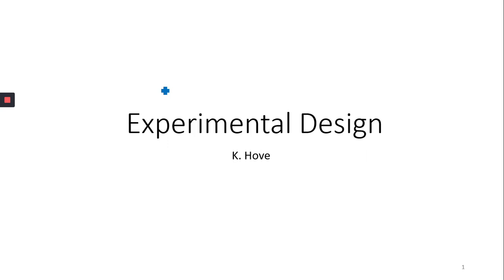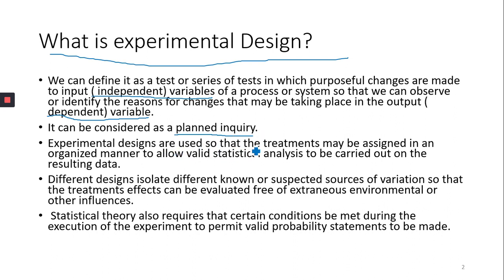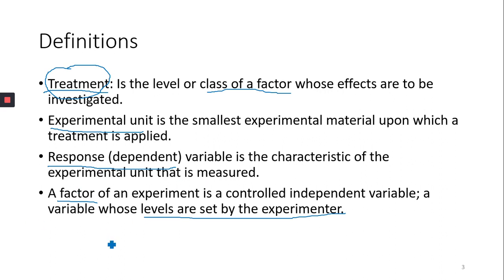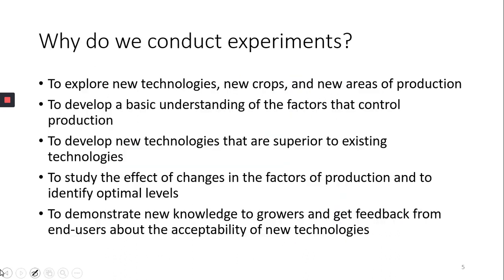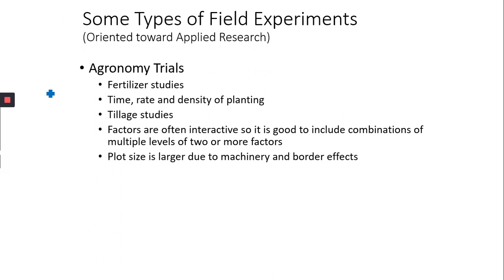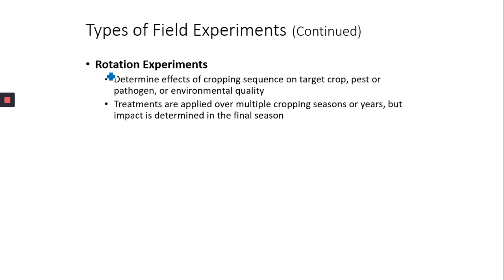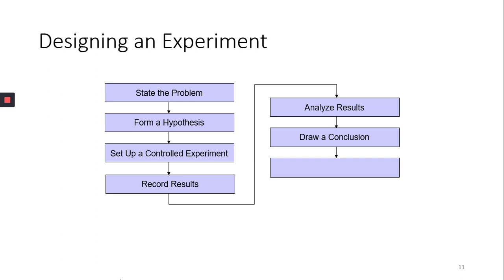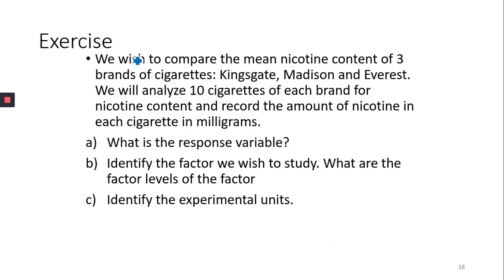Experimental Design Introduction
We introduce experimental design, define key terms, outline the role of experimental design, steps and various application of experimental design.